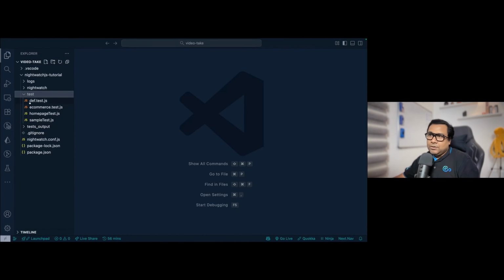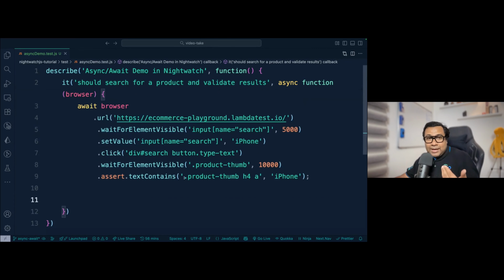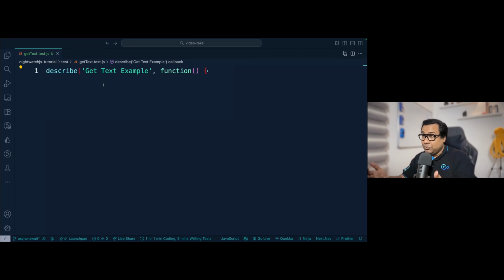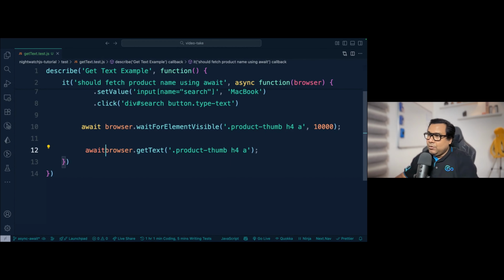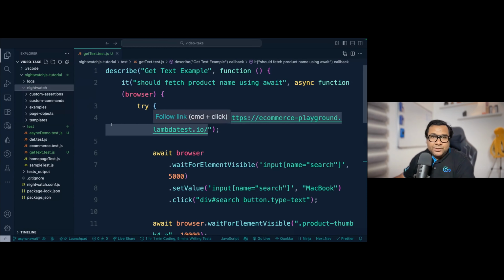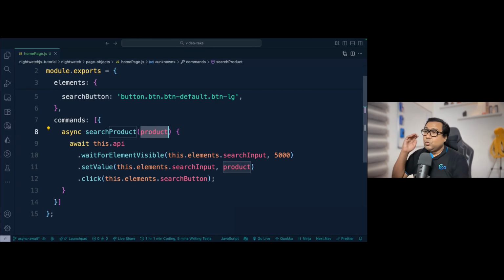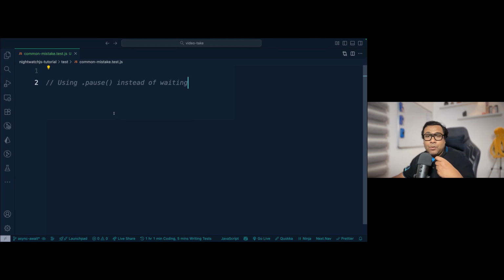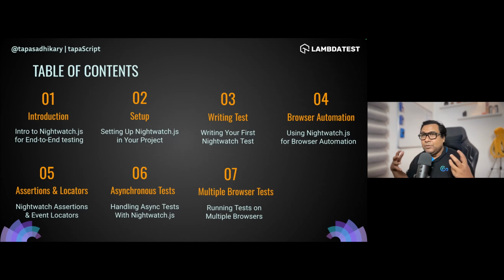NightwatchJS Tutorial: Master Async/Await for Clean & Reliable E2E Testing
Tired of Nightwatch tests that randomly fail even though the code “looks fine”? 😩

In the sixth part of our Nightwatch.js tutorial series, 𝐓𝐚𝐩𝐚𝐬 𝐀𝐝𝐡𝐢𝐤𝐚𝐫𝐲 explains how to use Async/Await in Nightwatch.js to eliminate flaky tests and write clean, reliable end-to-end automation.

Nightwatch commands are asynchronous by design, and if they're handled incorrectly, your test execution order becomes unpredictable, leading to inconsistent results. In this session, Tapas explains exactly how Nightwatch’s async model works under the hood and shows you how to write clean, stable, and deterministic tests using async/await.

🎯 What You'll Learn:

✔ Why Nightwatch Commands Are Asynchronous
Understand how Nightwatch interacts with the WebDriver protocol, why browser commands return promises, and how this affects execution flow.

✔ The Evolution of Nightwatch: Callbacks → Promises → Async/Await
A quick historical breakdown of how Nightwatch modernized its API and why async/await is now the recommended approach for every test suite.

✔ How to Rewrite Existing Tests Using Async/Await
Tapas explains step-by-step how to convert older callback-based or chain-based tests into clean async/await patterns—improving readability and reliability.

✔ Handling Core Nightwatch Commands Correctly
Learn how to correctly await promise-based functions such as:
• getText()
• getAttribute()
• setValue()
• click()
• navigateTo()

Incorrect usage of these functions is one of the top reasons tests become flaky.

✔ Using Async/Await Inside Page Objects
Understand how to structure your Page Object methods, when to return promises, where to place await, and how to keep your actions reusable and predictable.

✔ Avoiding Common Mistakes That Cause Flakiness
Tapas highlights frequent issues like:
• Forgetting to add await before commands
• Relying on pause() instead of proper waits
• Misusing elements returned from queries
• Running assertions before the DOM is ready
• Over-nesting or mixing async patterns incorrectly
Each mistake is paired with correct examples so you know exactly how to fix it.

✔ Best Practices for Clean, Stable Nightwatch Tests
Get practical recommendations for structuring your test files, using built-in waits, handling dynamic elements, and making your test suite scalable across teams.

Whether you're a complete Nightwatch beginner or modernizing old test suites, this session will help you eliminate flaky behavior and write clean, modern JavaScript tests.

𝐕𝐢𝐝𝐞𝐨 𝐂𝐡𝐚𝐩𝐭𝐞𝐫𝐬 👀
0:00 - What Will We Learn
00:50 - Why Async/Await Matters
02:05 - Setting Up With Async/Await
06:03 - Handling Async Results
09:35 - Handling Errors
10:36 - Async/Await in Page Objects
13:04 - Common Mistakes
15:17 - Best Practices
16:43 - What’s Next?